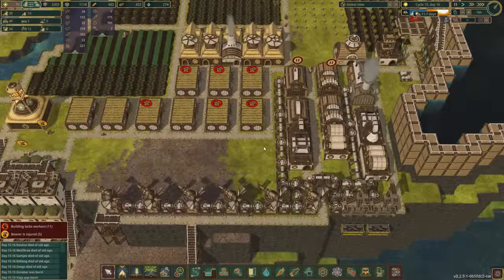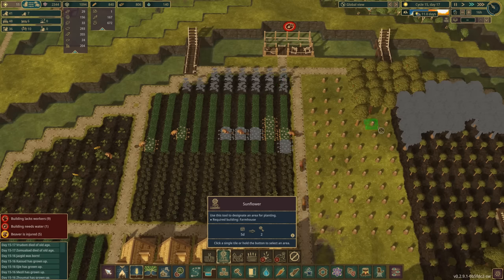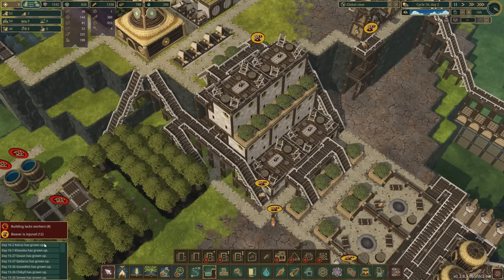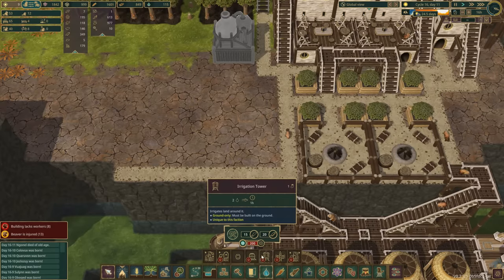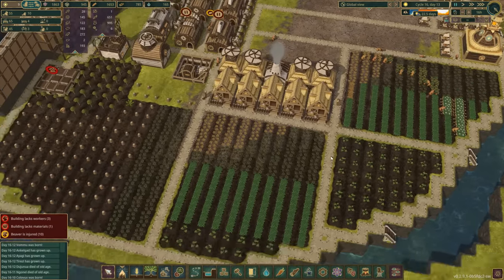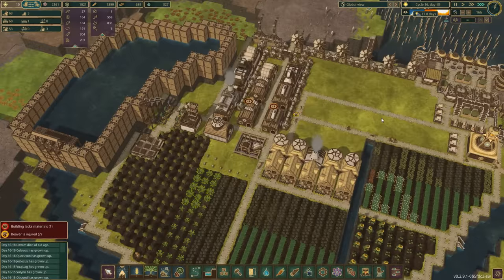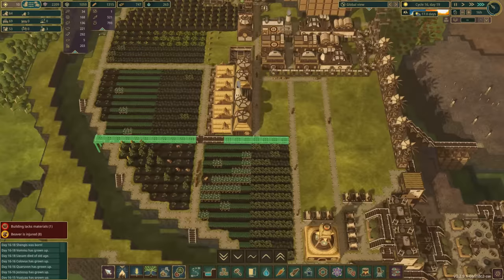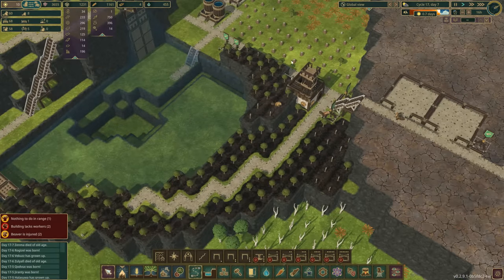Medieval Fortress - BEAVER CASTLE! - Ep 4 Timberborn Hard Mode